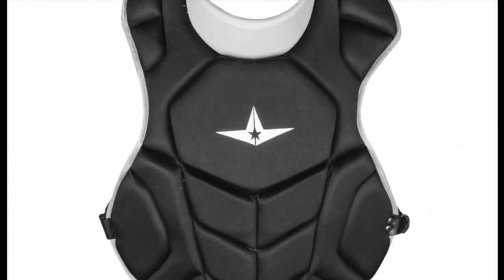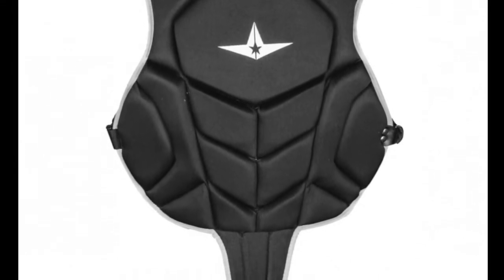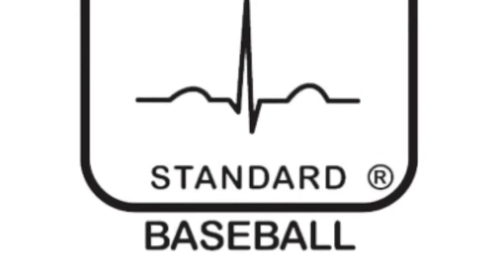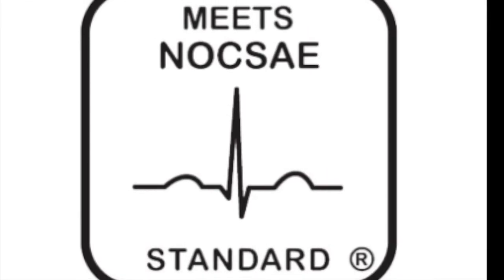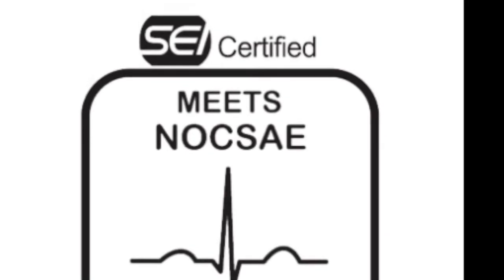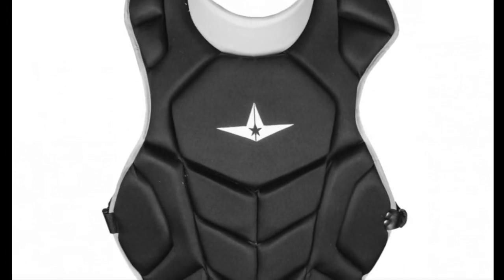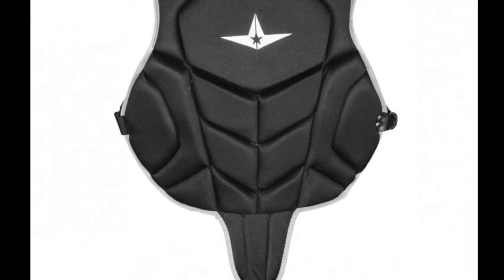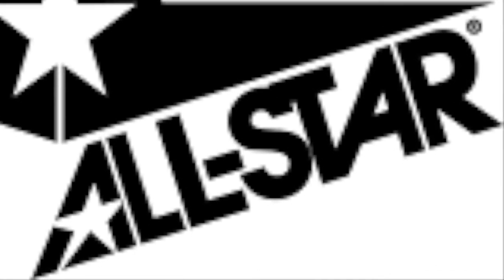All Star League Series Tball Chest Protector NOCSAE Approved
All Star T-ball chest protector provides maximum protection.  It is NOCSAE approved.